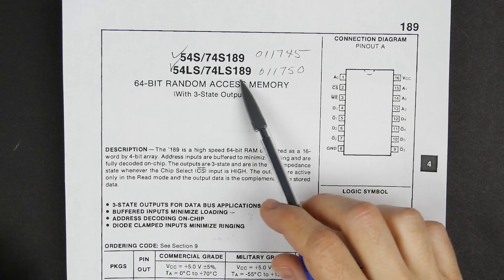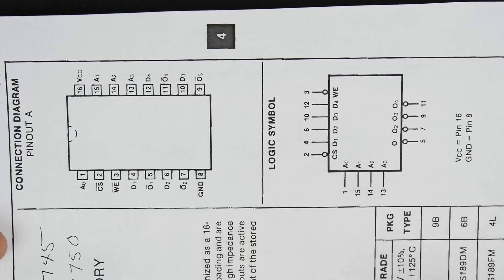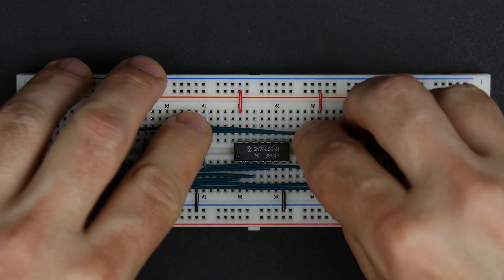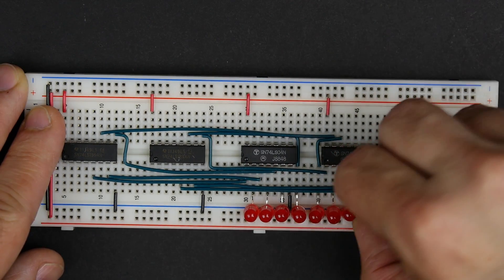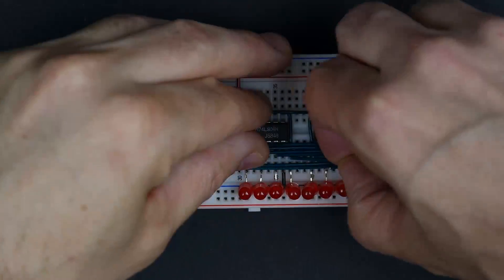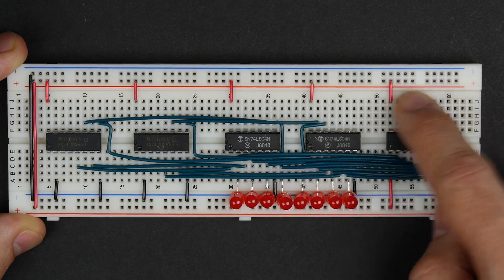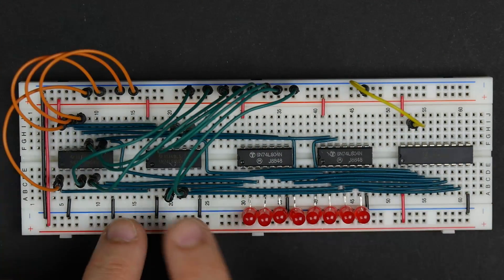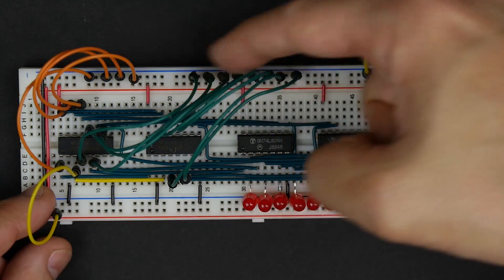RAM module build - part 1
Part 1 of building the RAM module for the 8-bit computer.

You can get all the components used in this video from any online electronic components distributor for a few dollars. for more.

Complete parts list (everything in the RAM module):
- 2x 74LS189 (64-bit random access memory)
- 2x 74LS04 (Hex inverter)
- 1x 74LS173 (4-bit D-type register)
- 4x 74LS157 (Quad 2-to-1 line data selector)
- 1x 74LS245 (Octal bus transceiver)
- 1x 74LS00 (Quad NAND gate)
- 14x LEDs (9 red, 4 yellow, 1 green)
- 3x 1KΩ resistors
- 1x 0.01µF capacitor
- 22 gauge wire
- 5 volt power source (e.g., a USB phone charger)